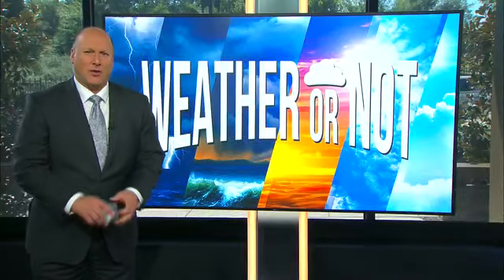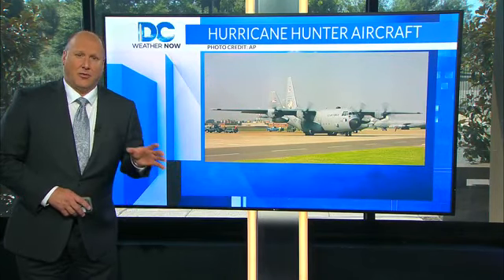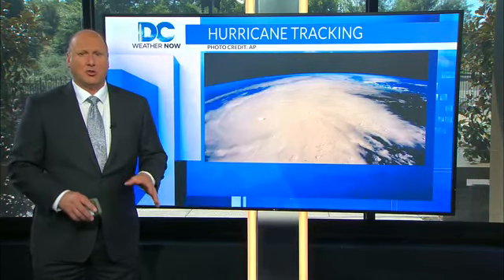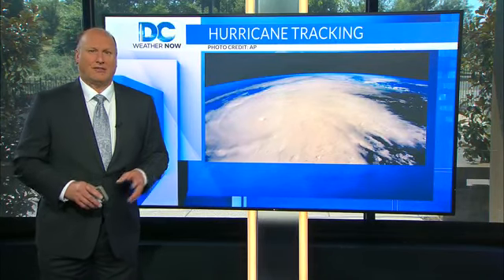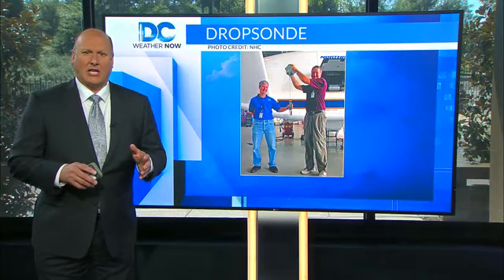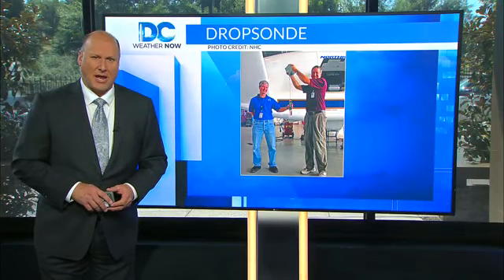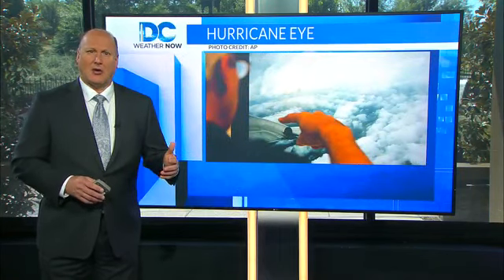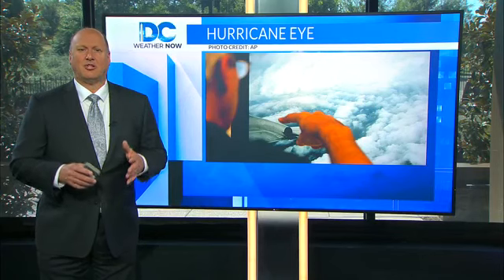PODCAST: Hurricane Hunting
Since we are in the peak of hurricane season, I decided to talk a little about the first man to fly through a hurricane's eye and to explain the information that comes from a WC-130J Hurricane Hunter Aircraft.